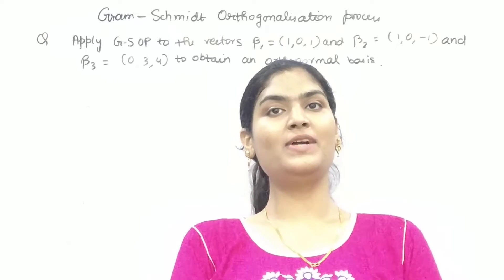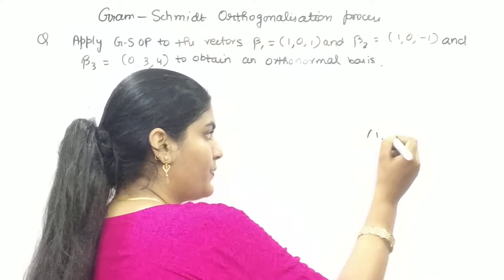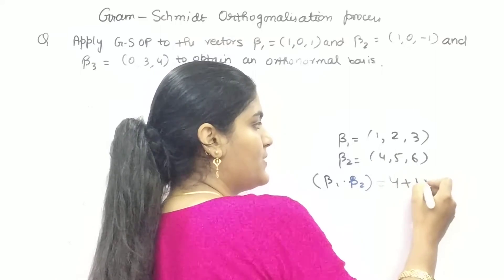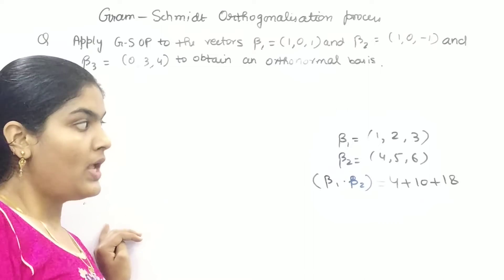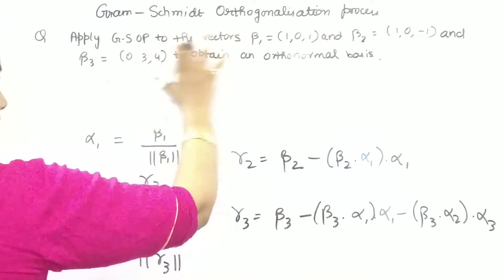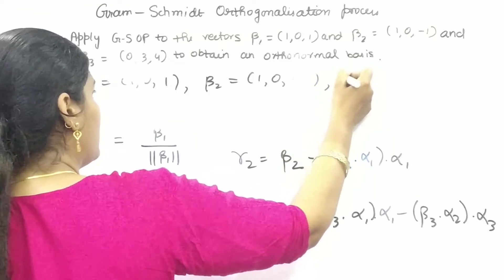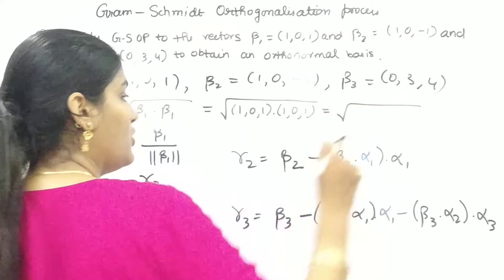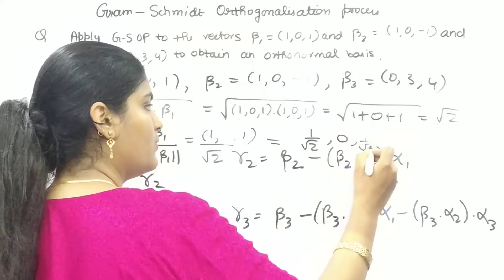The Gram Schmidt Orthogonalisation Process: A Mathematical Explanation.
Gram Schmidt Orthogonalisation Process is one of the most popular techniques for linear algebra. It is an optimization algorithm for solving the least squares problem in linear regression. The idea behind Gram Schmidt Orthogonalisation Process is to find a set of orthogonal matrices that would be able to produce a better fit to an assumed model than the current set of matrices.
The Gram Schmidt Orthogonalisation Process can be used in many different fields, including economics, physics, and engineering. If you are interested in learning more about this process, keep reading!

What is Gram Schmidt Orthogonalisation Process?
The Gram Schmidt Orthogonalisation Process is a procedure for linear algebra. This process will find the best set of orthogonal matrices that would be able to produce a better fit to an assumed model than the current set of matrices.

This process originated in 1843, when Danish mathematician Rasmus Bartholin devised it as one way to solve the least squares problem in linear regression. The problem with this technique was that there were many ways to compute the least squares solution, but none of them were known to be better than others.

The Gram Schmidt Orthogonalisation Process was conceived as an algorithm that would choose the best possible solution for this problem. It helps find the right matrix by inspecting all possible solutions and picking out the ones with the highest residual variance.

When you want to use this process, you need to make sure you have an initial set of orthogonal matrices which are used as a starting point. You can then calculate new orthogonal matrices using Gram-Schmidt's algorithm until you reach convergence, which is when your change in residual variance drops below some threshold value after each iteration.

How does Gram Schmidt Orthogonalisation Process work?
The Gram Schmidt Orthogonalisation Process is a linear algebra algorithm and it can be used in many different fields. The process is used when there are two sets of equations and one set of unknowns. The goal is to find a set of orthogonal matrices that would be able to produce a better fit to the assumed model than the current set of matrices.

The first step involves picking an initial matrix, which is the basis for the solution. Next, all columns of this matrix are multiplied by a new, orthogonal matrix that has been generated from the previous column where each entry was replaced with its complex conjugate. For example, if we had:

We could rewrite this as:

A' = (1-2i 1+2i)

Following these steps will lead us to our final result:

A'' = (1-4i 2+4i 0 0).

The applications of Gram Schmidt Orthogonalisation Process
As stated before, the Gram Schmidt Orthogonalisation Process can be used in many different fields, including economics, physics, and engineering.

One of the most popular examples of this process is linear regression. The Gram Schmidt Orthogonalisation Process is often used in linear regression to find a set of orthogonal matrices that would be able to produce a better fit to an assumed model than the current set of matrices.

There are many other applications for this process that do not need to be related to linear algebra. For example, if you wanted to implement an efficient algorithm for finding the shortest path between two nodes on graph with non-uniform costs, you could use Gram Schmidt Orthogonalisation Process.

Conclusion
Gram Schmidt Orthogonalisation Process is an algorithm to make orthogonal matrices. It is widely used in mathematics, engineering, and statistics.